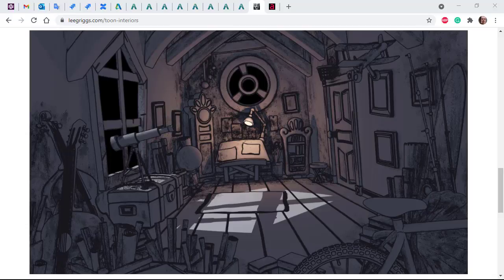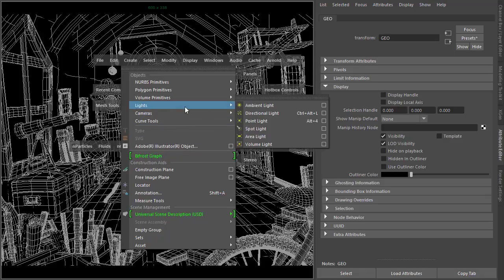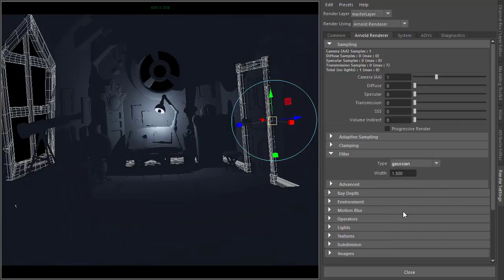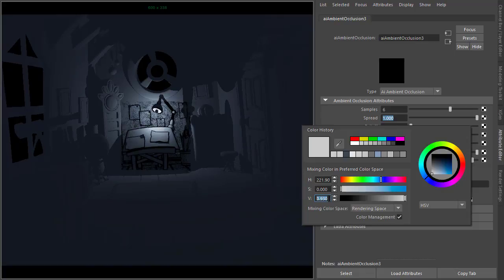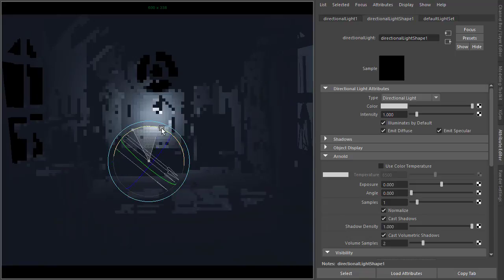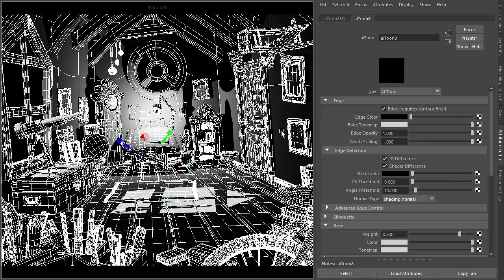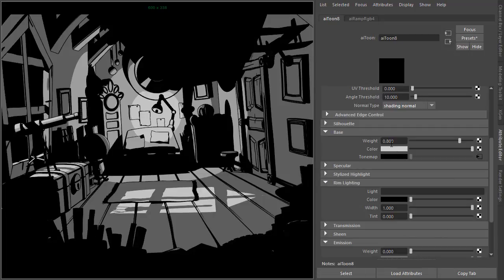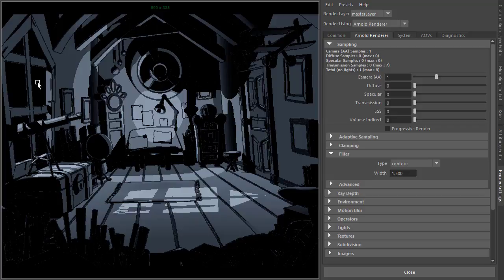Arnold tutorial - How to render an attic scene using the toon shader in MtoA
This tutorial shows you how to light and shade a cartoon attic scene using the toon, rampRGB, and ambient_occlusion shaders in Arnold.